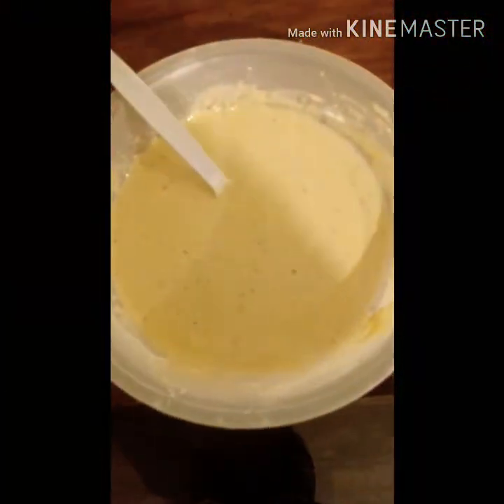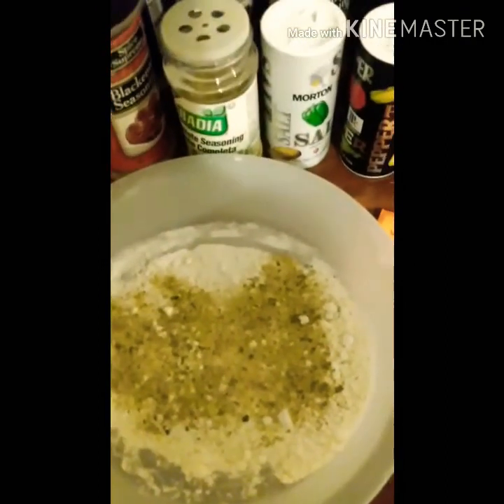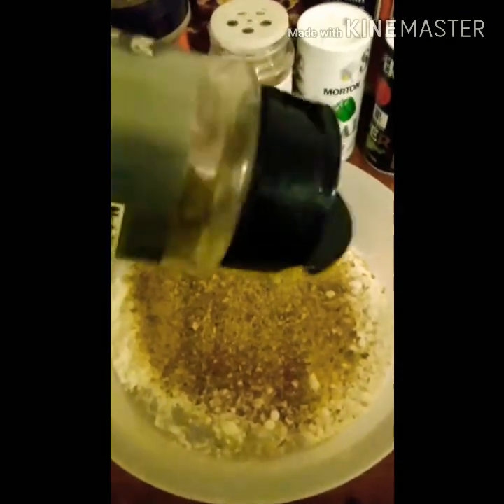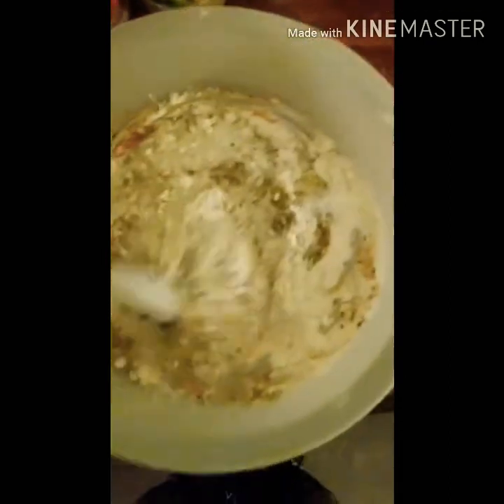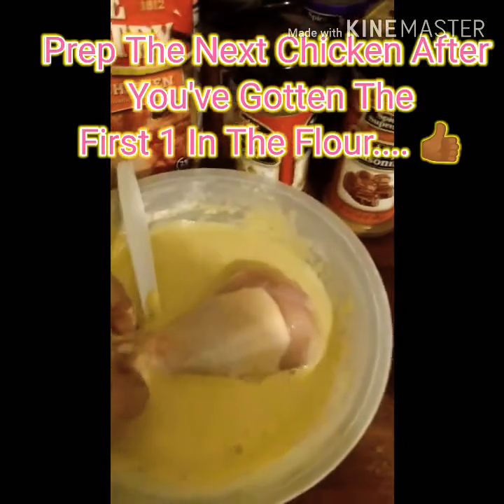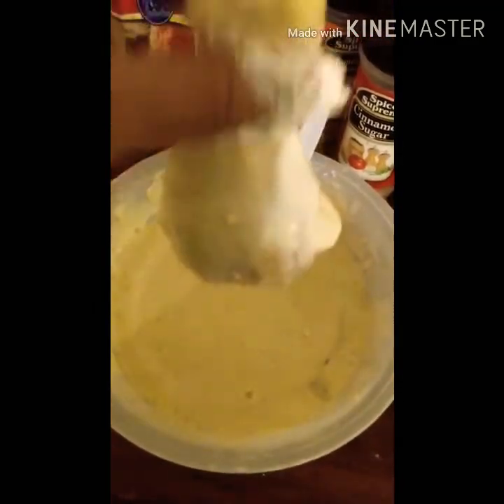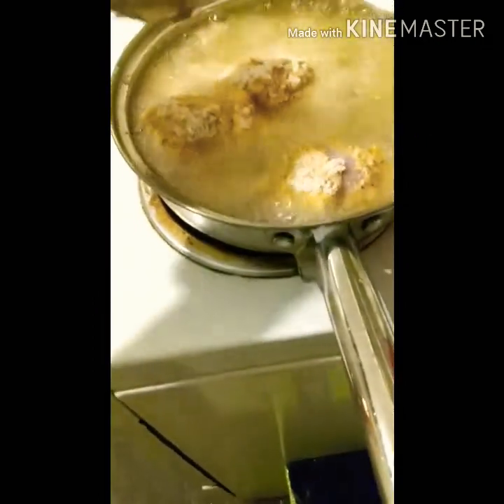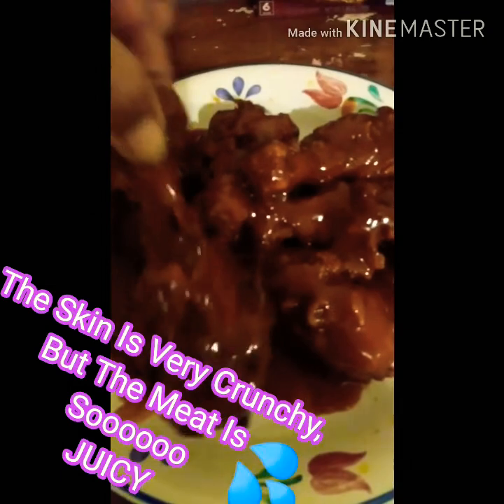How To Make Honey BarBQ Chicken/Cook With Me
Hey guys its Shik and today I'm going to be making Sweet Honey BarBQ Chicken!!!